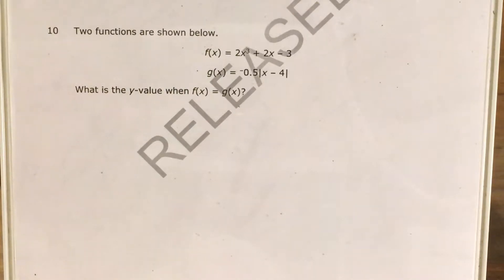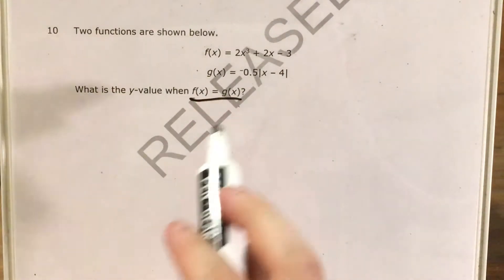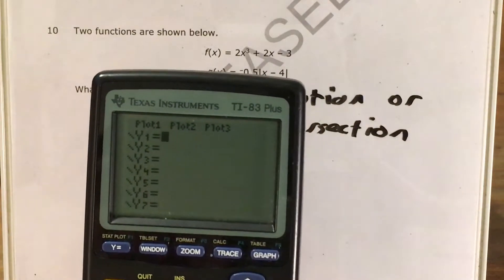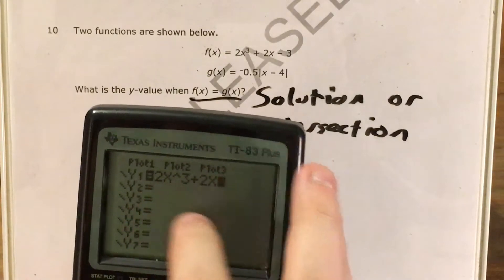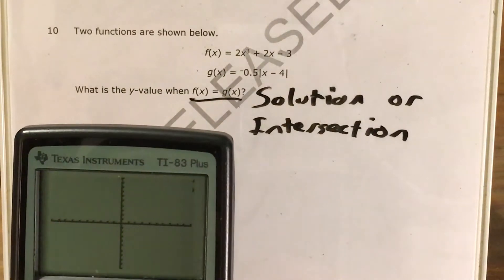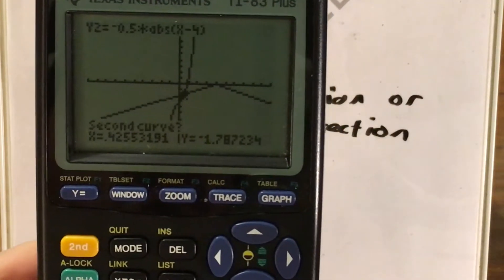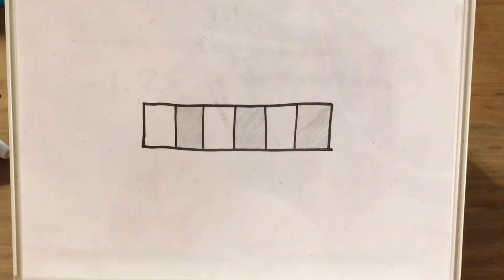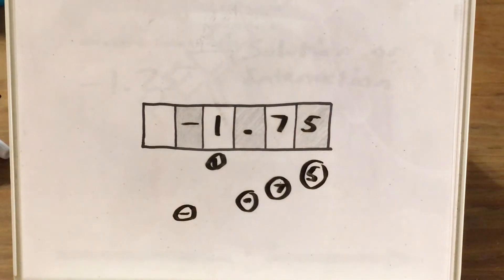NC Math 3 Released question 10 (released 2018 - 2019)